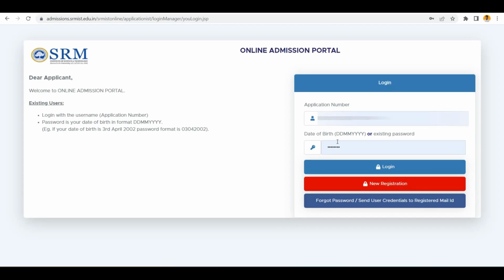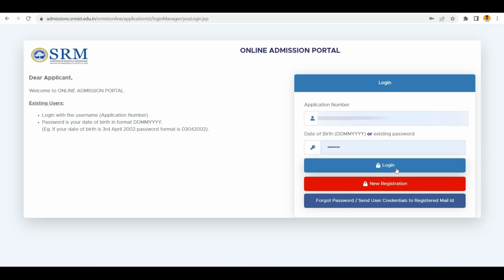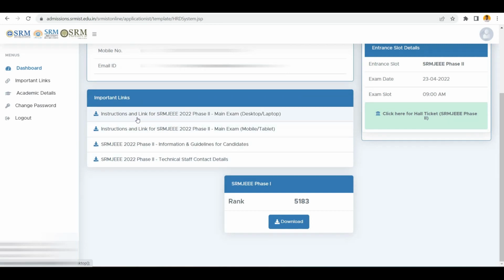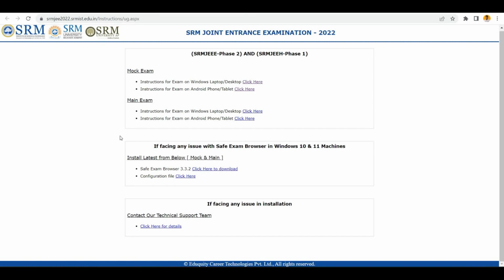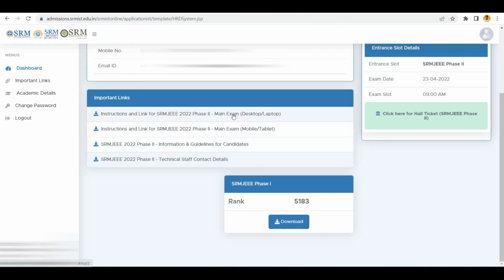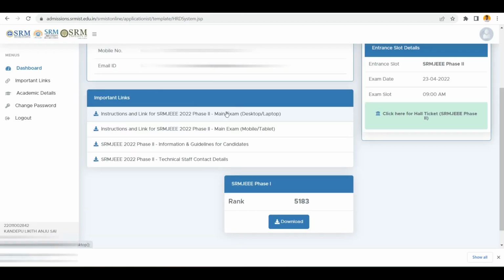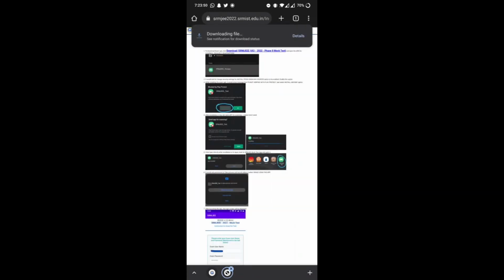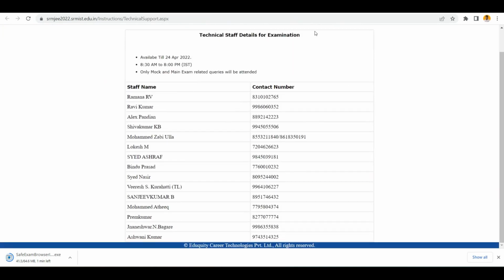Install New App for Main Test | SRMJEE 2022 | Mock Test Missed?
00:00 - Missed Mock Test?
00:27 - Intro & Start
00:48 - Promotion
01:45 - New App Link & Login Instructions